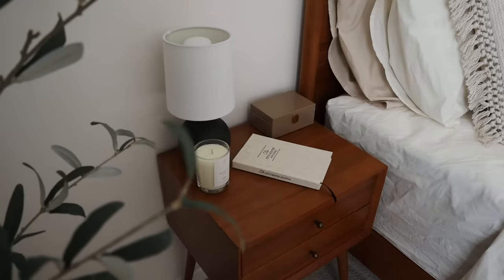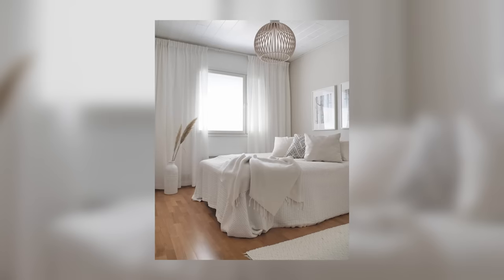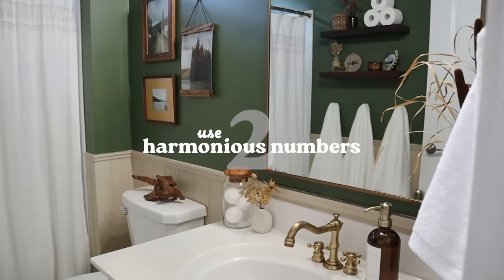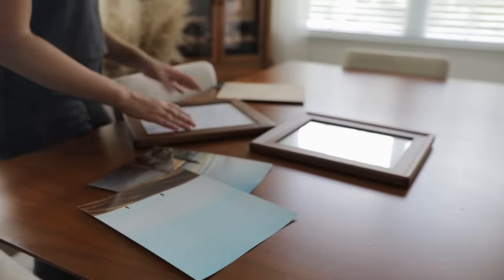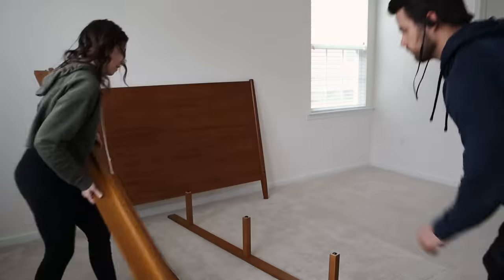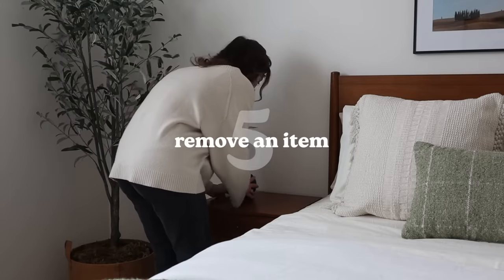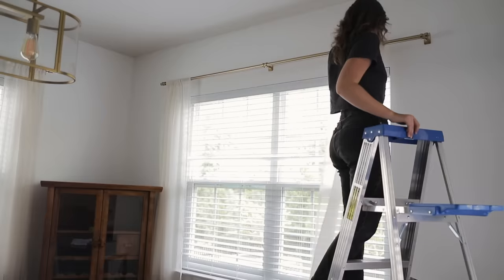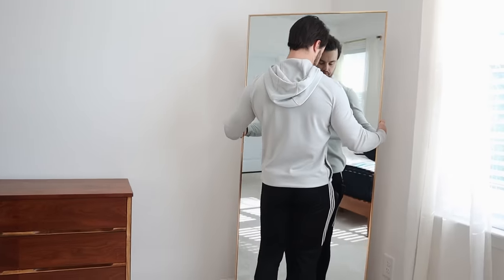13 COZY MINIMALIST HOME DECOR TIPS 🕯 | How To Make Your Home Cozy (But Not Cluttered)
Want to create a cozy and inviting home that still feels minimal and clutter-free? ✨ In this video, I’m sharing 13 tips on how to apply the principles of minimalism to your interior decor and design a space you love. Plus, I’m going to show you how to make your home feel cozy and streamlined, no matter what your personal home decor style is.

► COZY MINIMALIST DECOR TIPS
    » Pick a simple color palette [0:50]
    » Use harmonious numbers in decor [2:42]
    » Build from basics [3:59]
    » Have a focal point [4:58]
    » Remove one item [5:50]
    » Focus on Lighting [6:35]
    » Design an intentional floor plan [7:33]
    » Use textures throughout your home [8:13]
    » Consider functionality [9:00]
    » Add life with plants [9:38]
    » Remove words and branding [10:51]
    » Incorporate meaningful art [12:19]
    » Use clean lines [13:47]